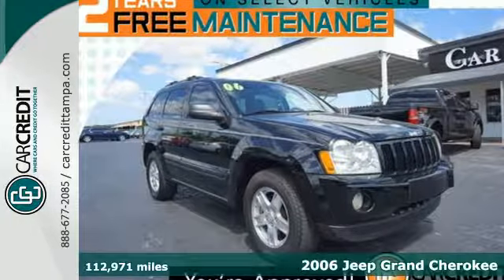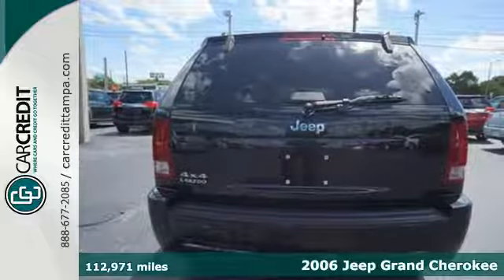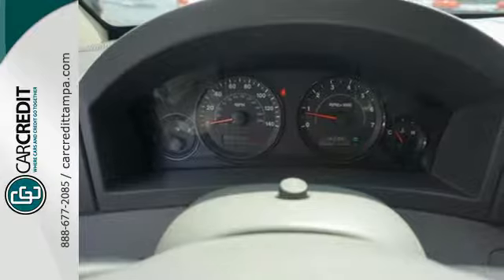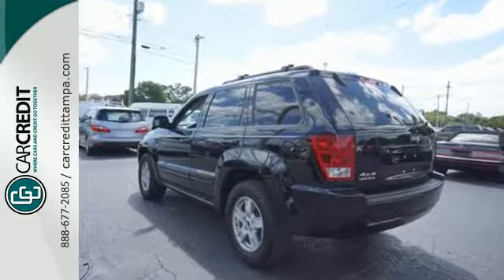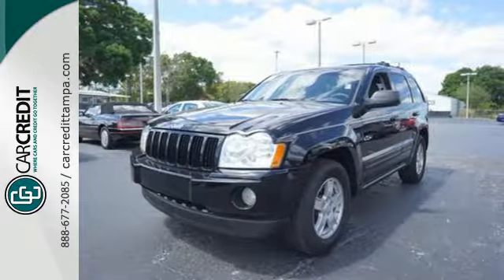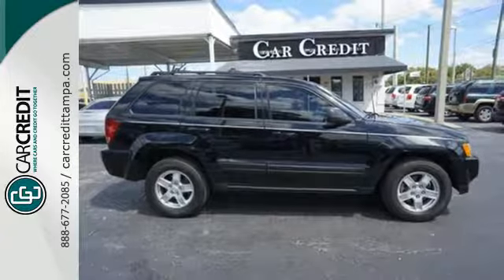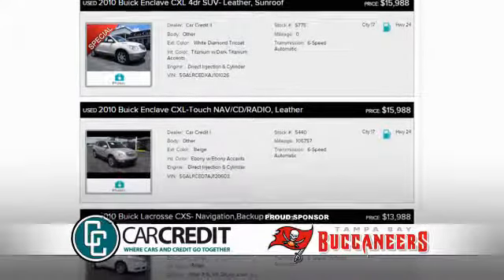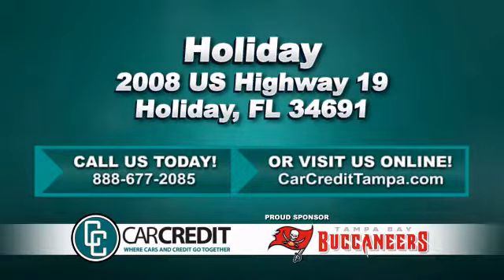2006 Jeep Grand Cherokee Holiday FL Pasco, FL #7371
Year: 2006
Make: Jeep
Model: Grand Cherokee
Trim: Laredo
Engine: 3.7l 6 Cylinder Fuel Injected
Transmission: 4WD 5-Speed Automatic
Color: Black
Interior: Medium Slate Gray
Mileage: 112971
Stock #: 7371
VIN: 1J4GR48K46C223497
2 YEARS FREE MAINTENANCE & GUARANTEED FINANCING on this 2006 Jeep Grand Cherokee . IT IS POWERED BY A 3.7L RWD MATED TO A SMOOTH SHIFTING AUTO TRANSMISSION. IT FEATURES POWER WINDOWS, POWER LOCKS, AM FM CD AUX, CRUISE CONTROL,Cargo Tie Downs,Front Air Conditioning,Front Air Conditioning Zones - Single,Rear Vents - Second Row,Cargo Area Light,Center Console - Front Console With Storage,Cruise Control,Cup holders - Front,Cup holders - Rear,Multi-Function Remote - Key-less Entry and much more. Our ASE master certified technicians have thoroughly inspected this vehicle inside and out and it is up to our exacting standards. You will find that all we sell at Car Credit are RELIABLE, CLEAN pre-owned vehicles at affordable prices. Check out our incredible Google reviews to read some of the wonderful things our customers had to say about their experience with us. NEED FINANCING? At Car Credit, THE PAST IS THE PAST! We look at who you are today, and our main goal is to work with you and your budget. We offer you hundreds of cars to choose from and FLEXIBLE DOWN PAYMENTS. We can help even if you do not have a Florida Drivers License. Car Credit is centrally located and easy to drive to from anywhere in Florida. We can be quickly accessed right off of I-4 or I-275. We cant wait to meet you. OUT OF THE AREA? We are minutes from the Tampa airport and can arrange to meet you for free at the Blue or Red terminals.

Address:
2008 US Highway 19 North